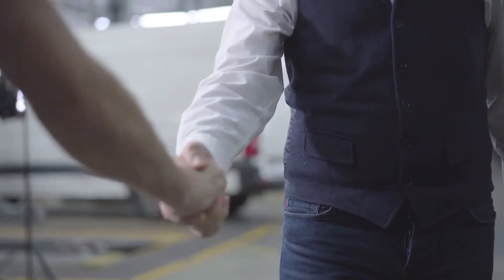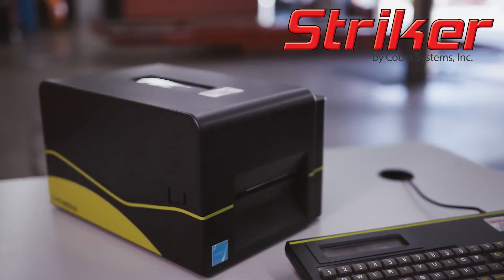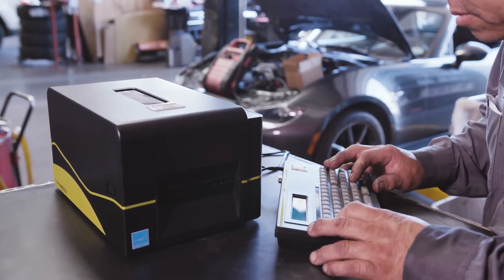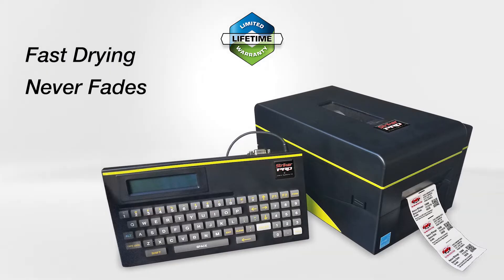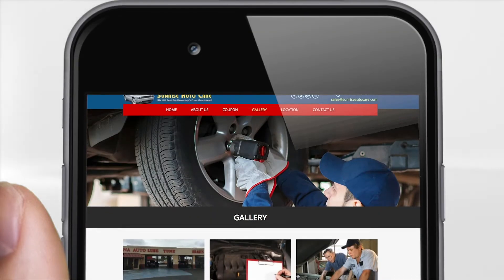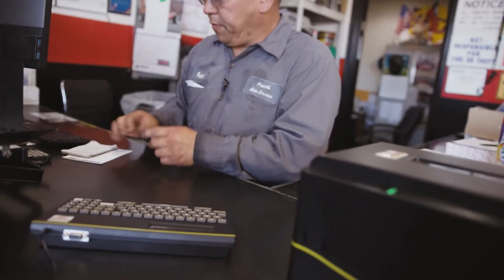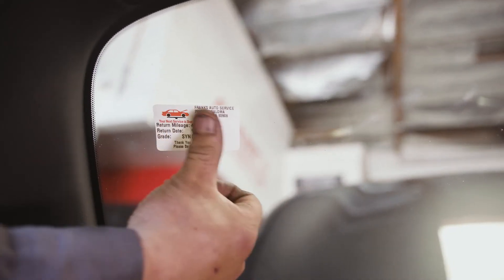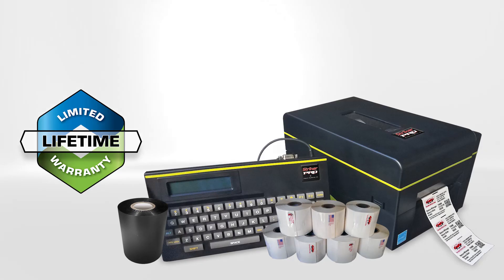Striker Reminder Sticker Printer by Cobra Systems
Learn more about our Striker reminder sticker printer.